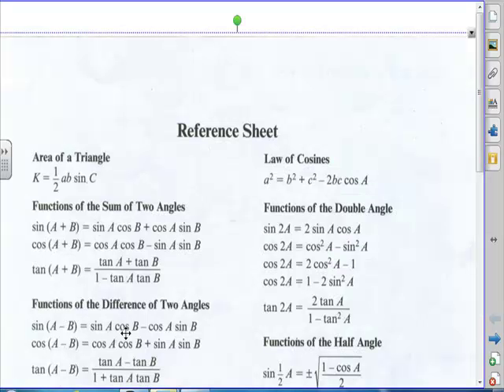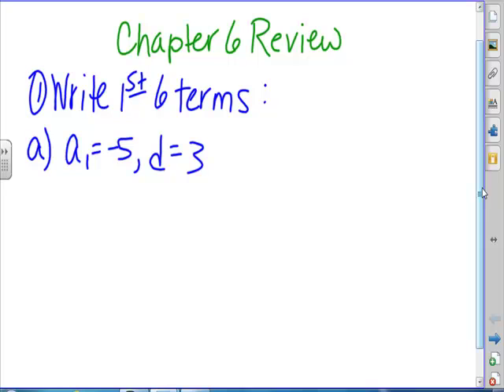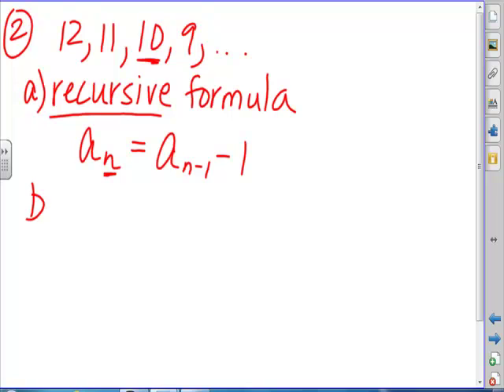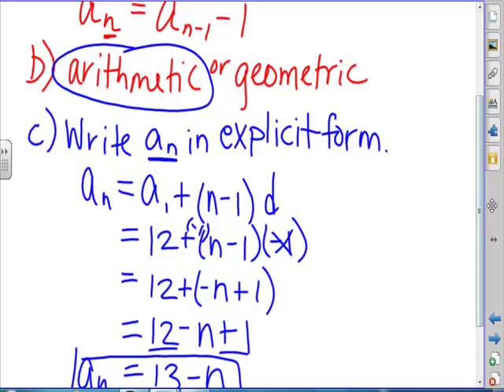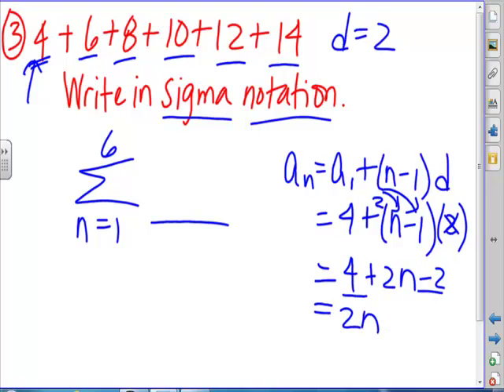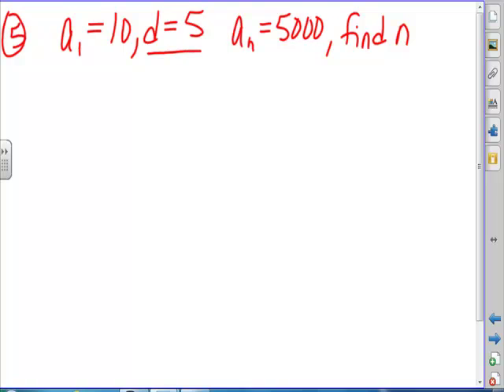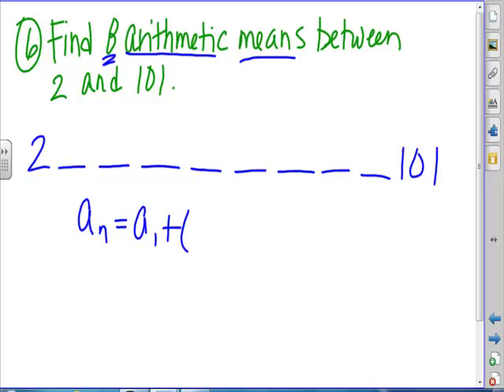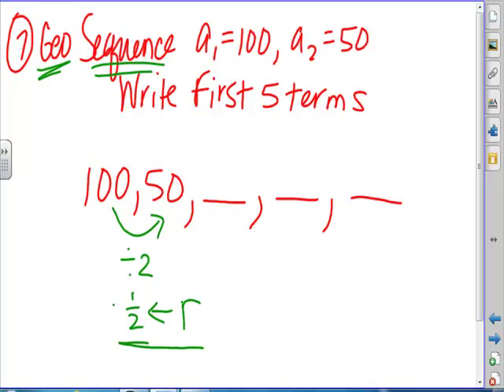Chapter 6 Rvw Part 1